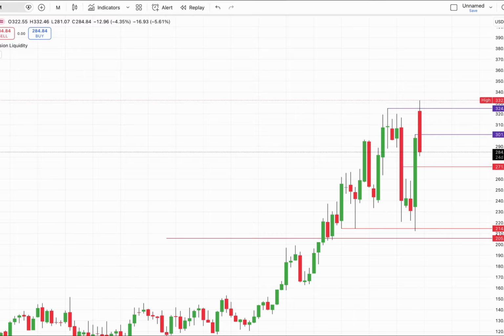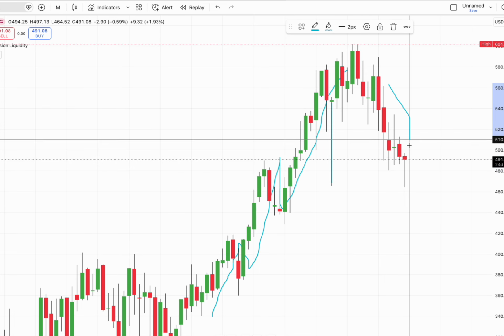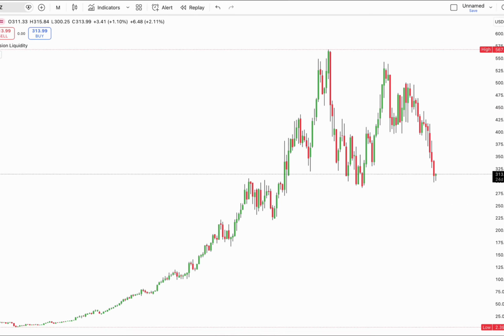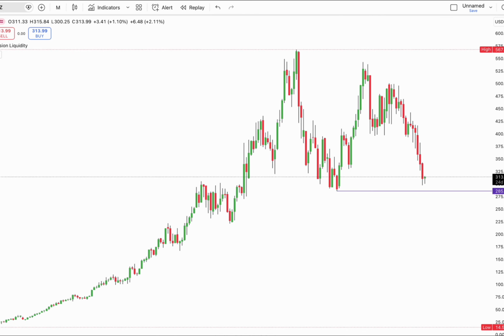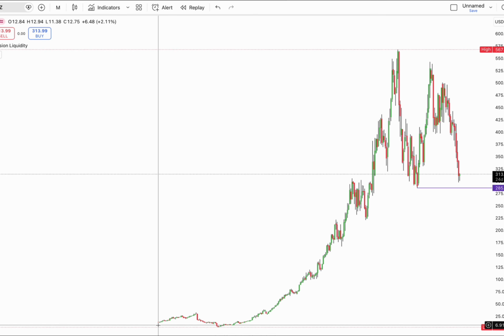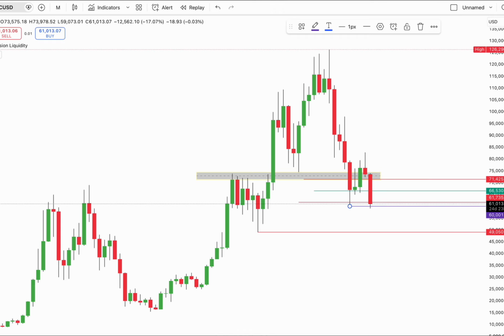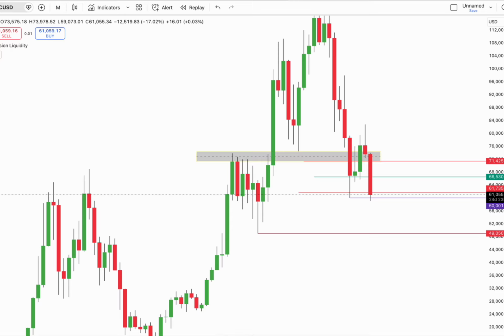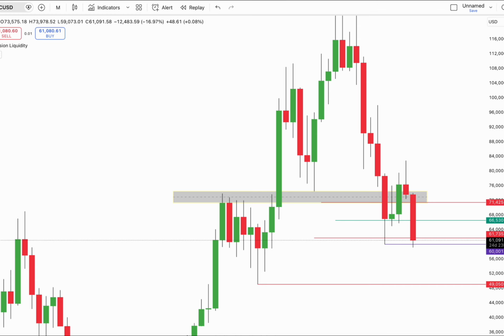A Full Guide For Identifying And Trading Liquidity Sweeps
Link will be provided later